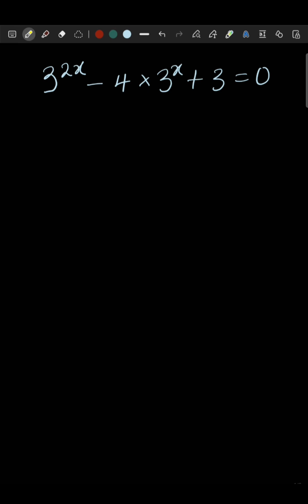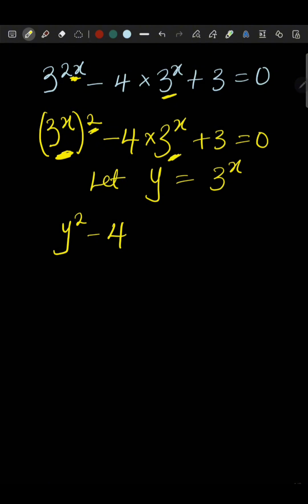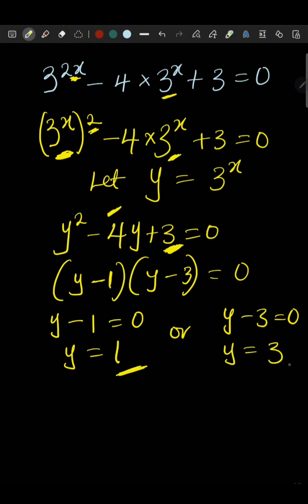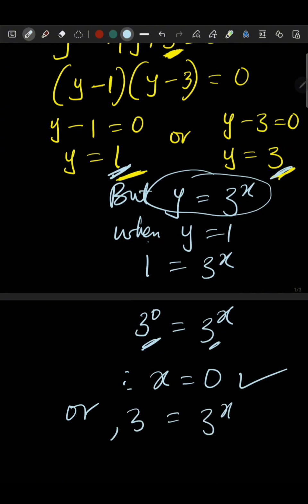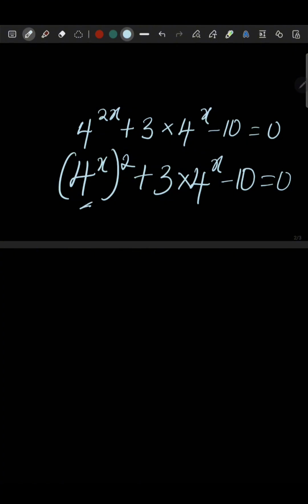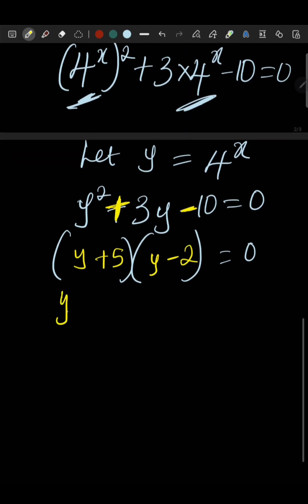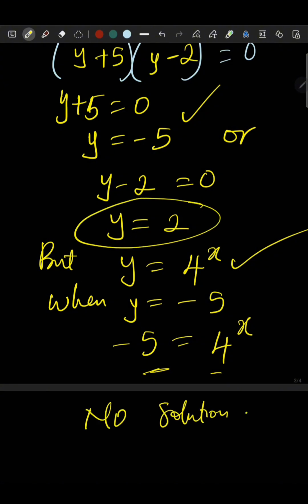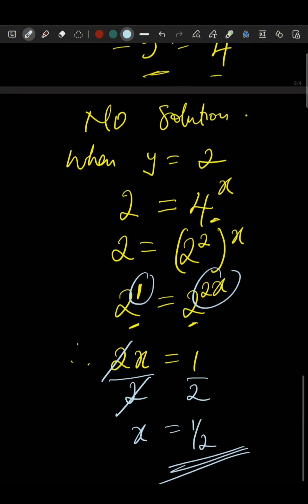Solving Problems In Indices 2 | Olympiad Maths